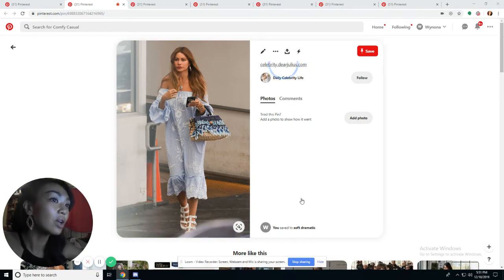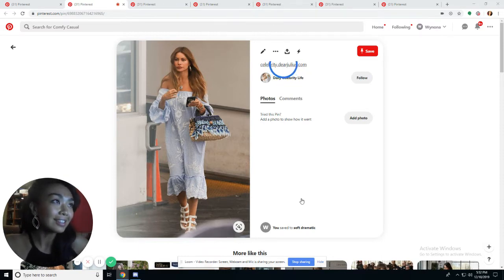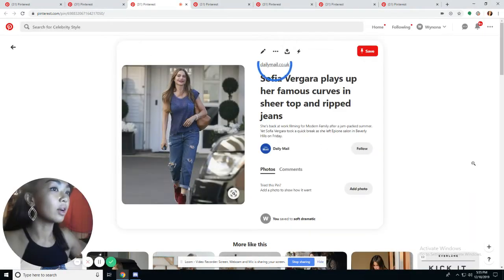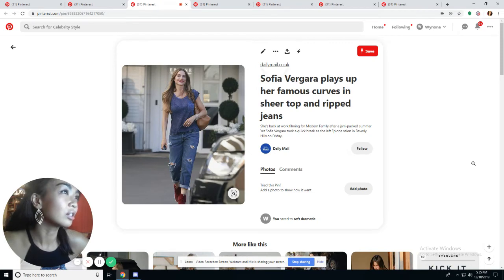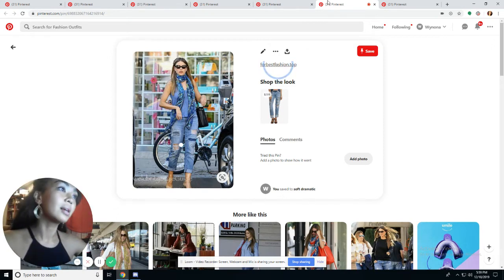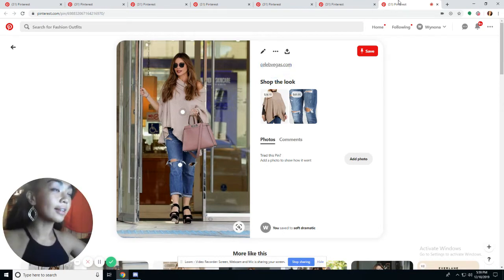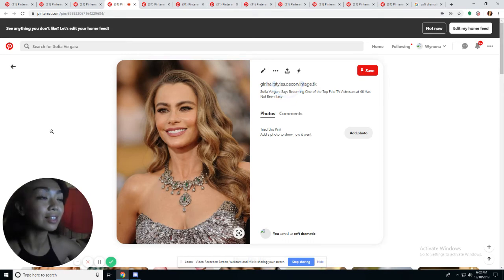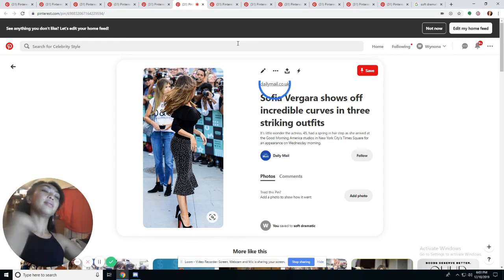Kibbe Body Type Style Analysis: Soft Dramatic: Sofia Vergara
Personal Consultations and Style Courses: thealignedlover.com